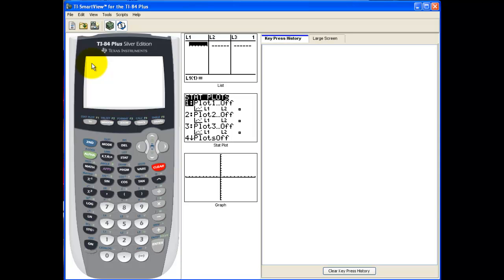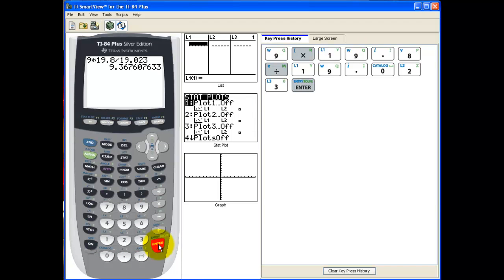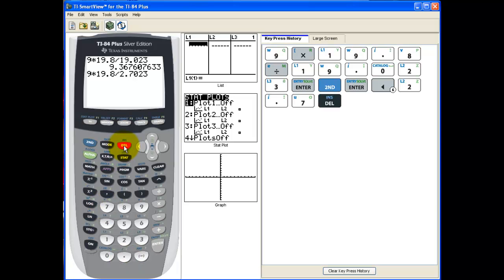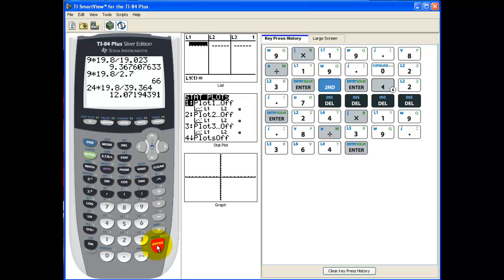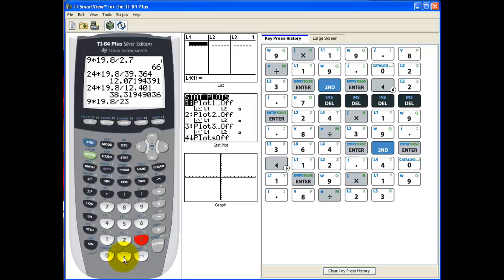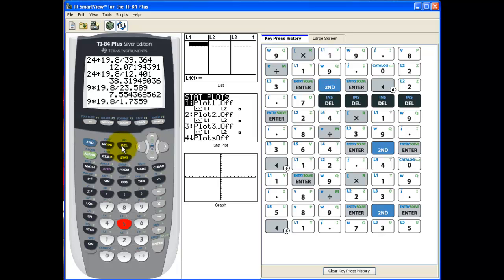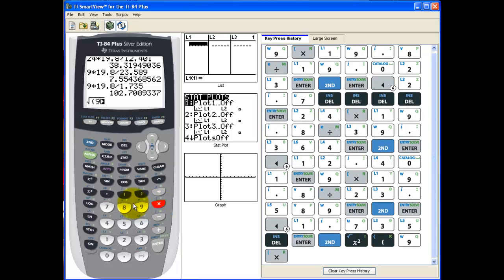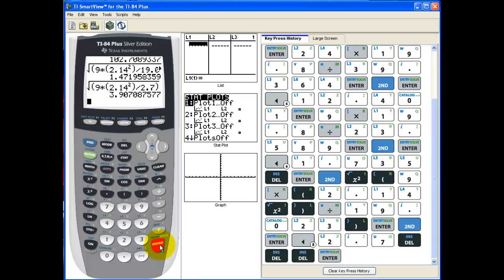Video #20: Confidence Intervals, Part 4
Coverage: selected examples from section 9.3 in our text (formerly section 9.4 in the 3rd edition). The page references for the 4th edition would be pages 457-458. In the 5th edition of the text, the problem used for this video is found on page 454, problem 9.3.10; in the 4th edition of the text, it is problem 10 on pages 459. The second problem no longer appears in the current edition; the text of the problem is given below.

12. Battery Life
The following data represent the battery life, in hours, for a random sample of 10 full charges on a fifth-generation iPod music player. [Data omitted, as it is not needed.] In Problem 24 from Section 9.2, it was verified that the data are normally distributed and that the sample standard deviation s = 2.14 hours. Construct a 95% confidence interval for the population standard deviation of the battery life ( in hours). Interpret the interval.